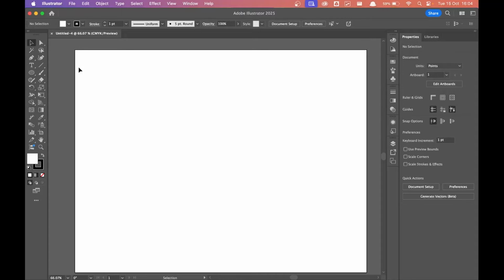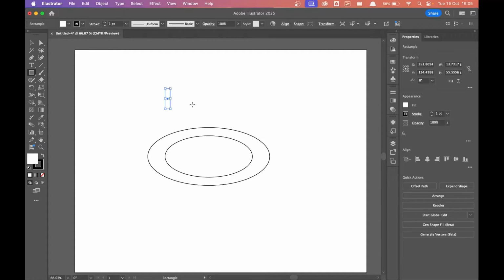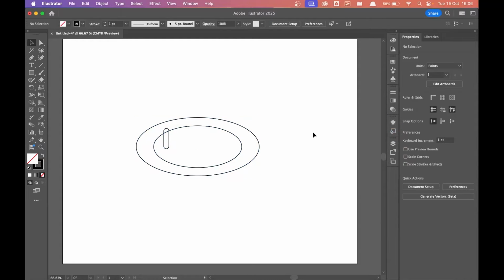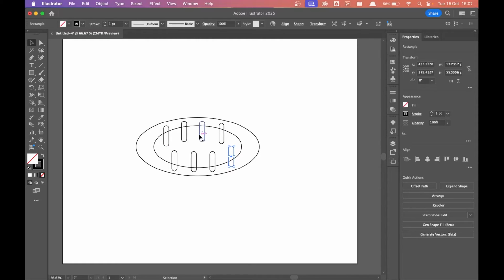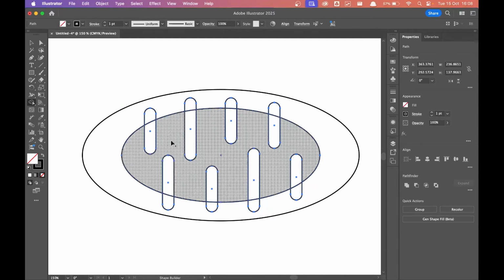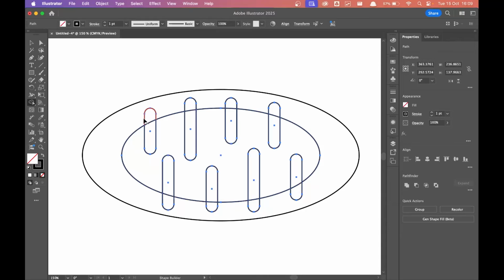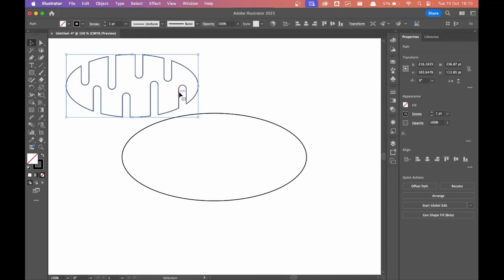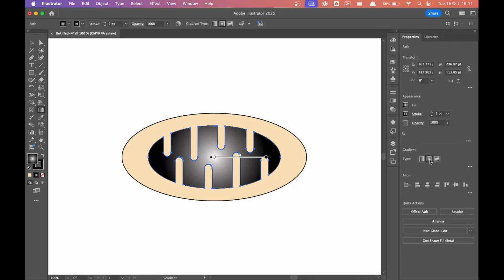Episode 03 - How to draw mitochondria | Adobe Illustrator for Scientists | A Short Course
🎓 About Me
Hi! I'm Akash, a 4th-year PhD student researching Muscle Biology.

Have a question about the video or just want to chat science, research, or productivity? Drop me a message on Instagram or shoot an email if it's something longer — I always reply 😊